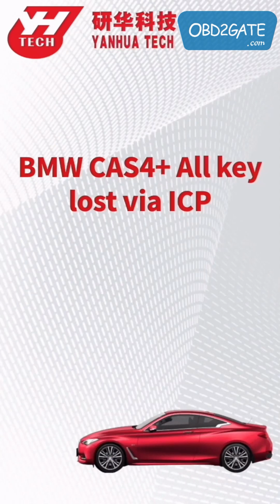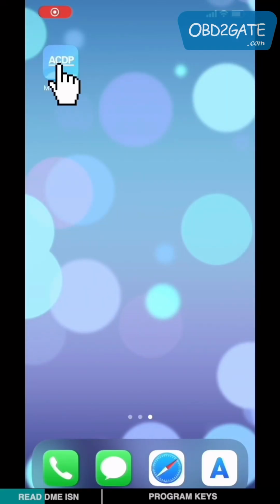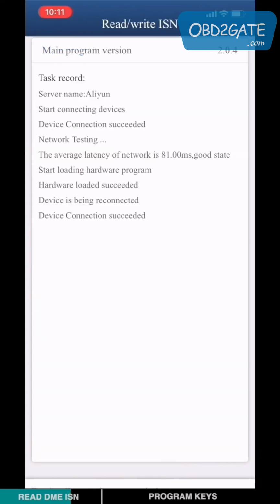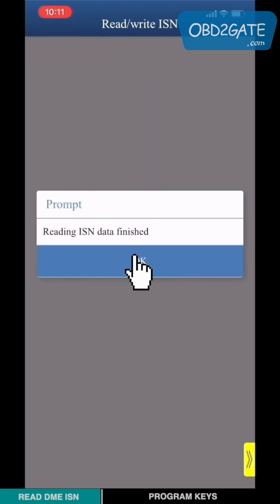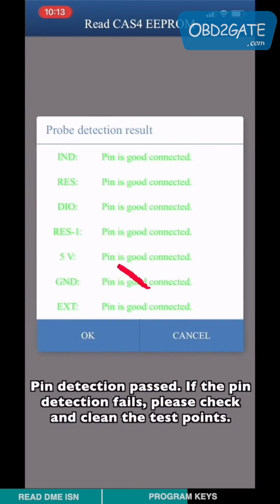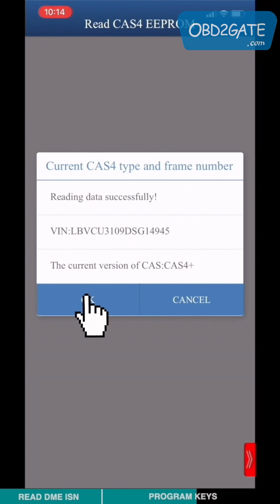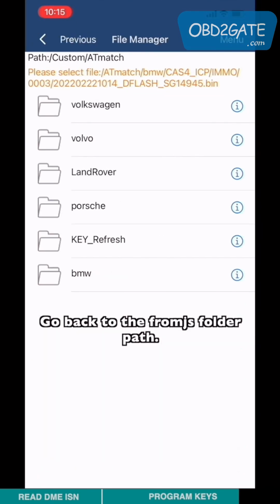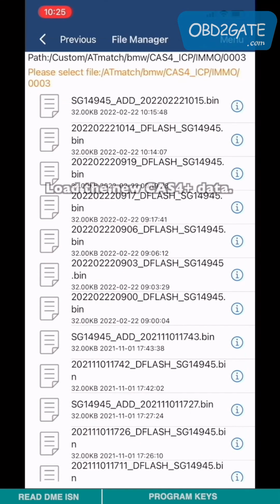yanhua mini acdp BMW CAS4+all key lost via ICP obd2gate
This vedio is about to use yanhua mini acdp to key lost via ICP for BMW CAS4+
BMW key programmer